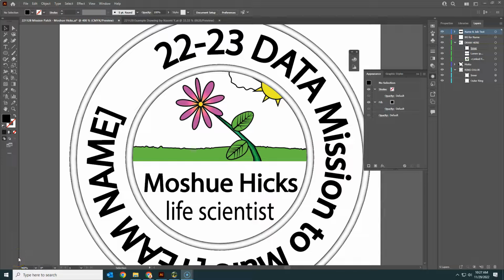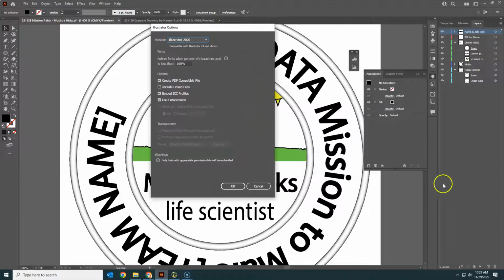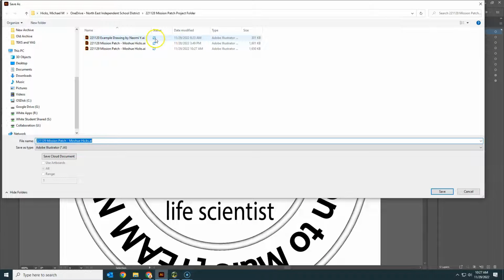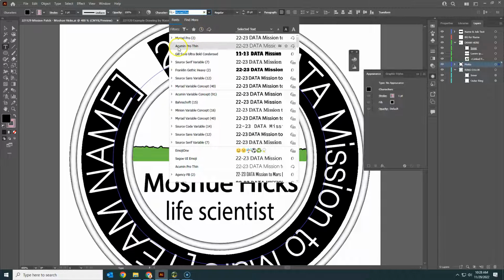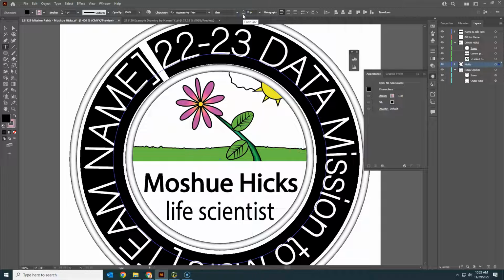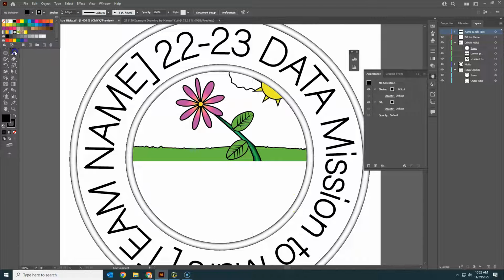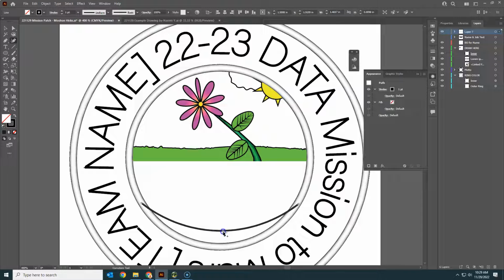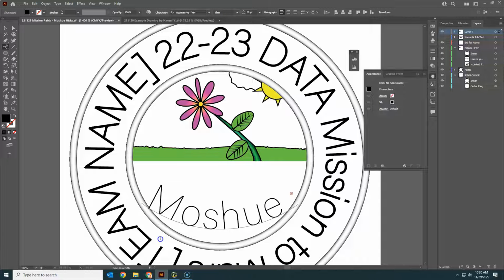221129 Text on a Path (draft)